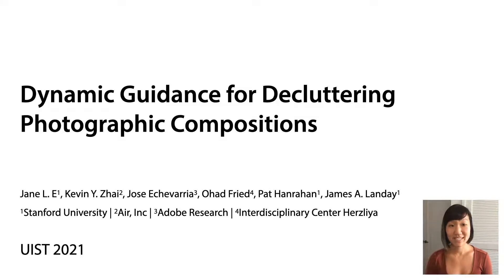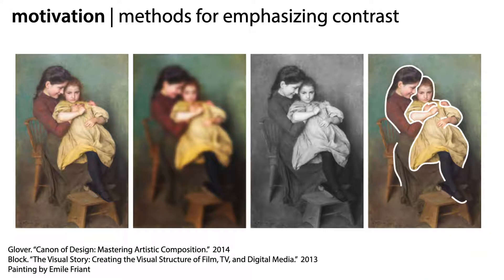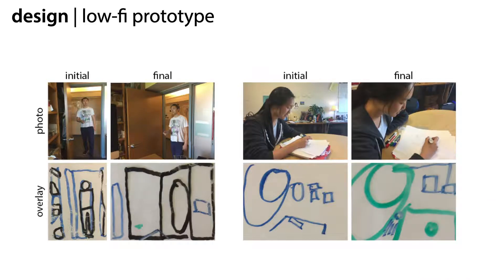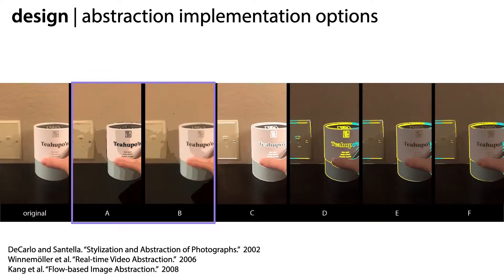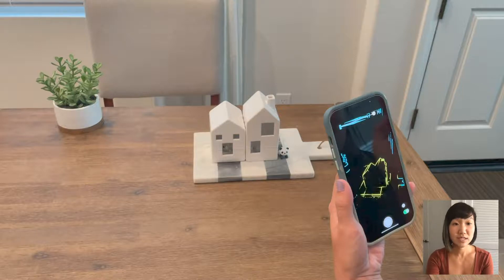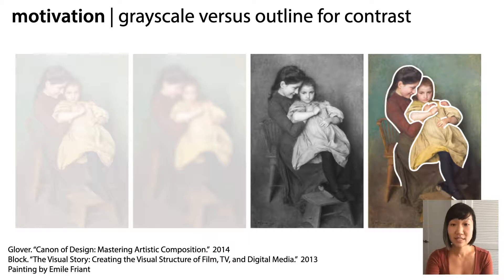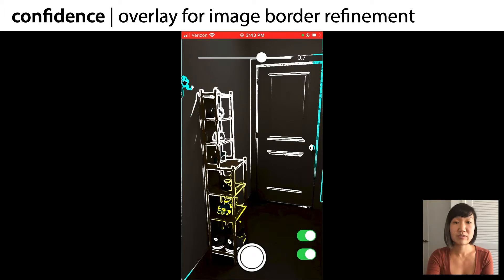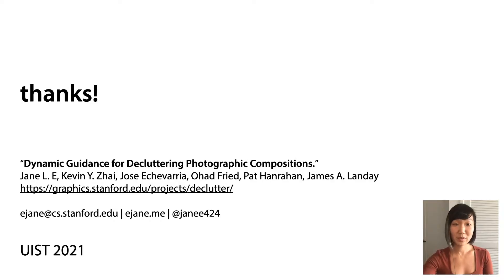Dynamic Guidance for Decluttering Photographic Compositions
Jane L E, Kevin Zhai, Jose Echevarria, Ohad Fried, Pat Hanrahan, James A. Landay

Session: Enhancing Complex Interactions

Abstract
Unwanted clutter in a photo can be incredibly distracting. However in the moment, photographers have so many things to simultaneously consider, it can be hard to catch every detail. Designers have long known the benefits of abstraction for seeing a more holistic view of their design. We wondered if, similarly, some form of image abstraction might be helpful for photographers as an alternative perspective or ``lens'' with which to see their image. Specifically, we wondered if such abstraction might draw the photographer's attention away from details in the subject to noticing objects in the background, such as unwanted clutter. We present our process for designing such a camera overlay, based on the idea of using abstraction to recognize clutter. Our final design uses object-based saliency and edge detection to highlight contrast along subject and image borders, outlining potential distractors in these regions. We describe the implementation and evaluation of a capture-time tool that interactively displays these overlays and find that the tool is helpful for making users more confident in their ability to take decluttered photos that clearly convey their intended story.